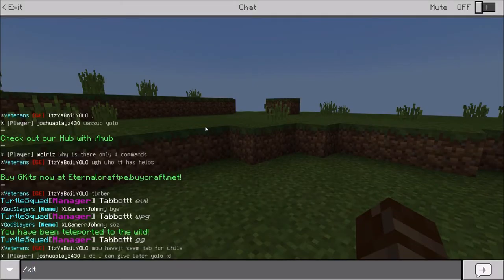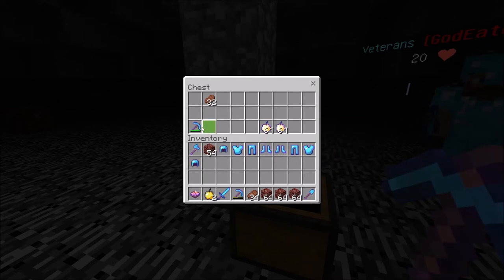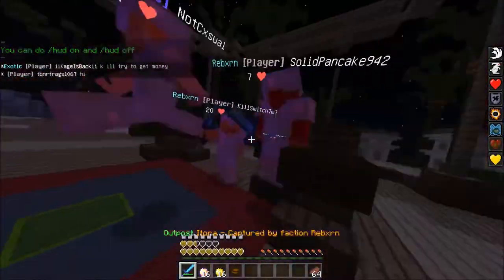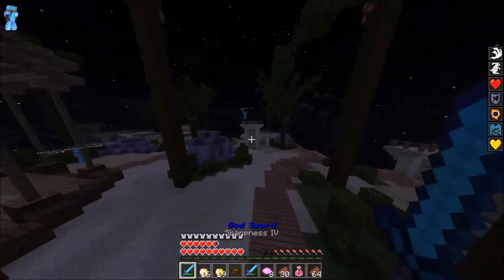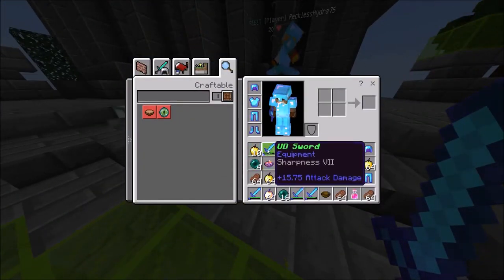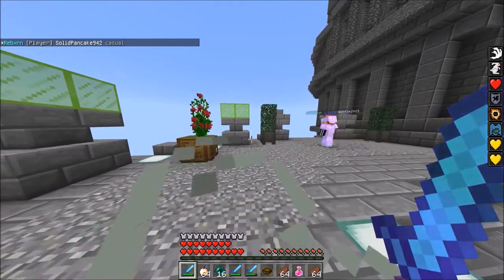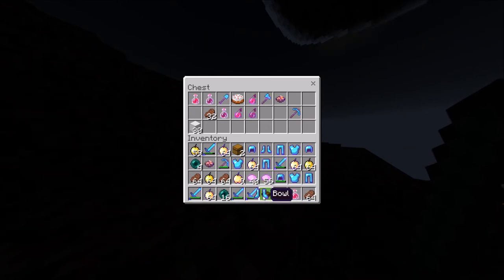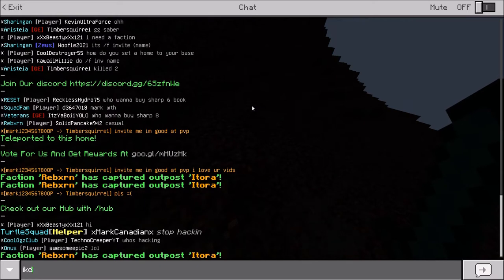FIRST DAY BACK I GET SABER! | Eternal Factions Ep. 101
▻Factions Ip: EternalFactions.ddns.net
▻My server: COMING SOON!
Fellow youtubers:
Upload schedule:
▻New videos at 2pm cmt
▻Title: FIRST DAY BACK I GET SABER! | Eternal Factions Ep. 101